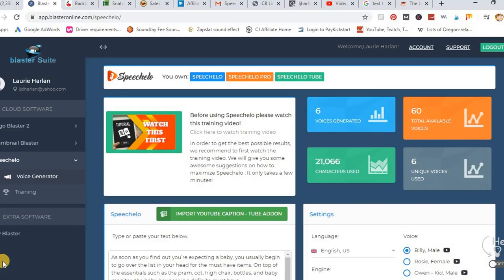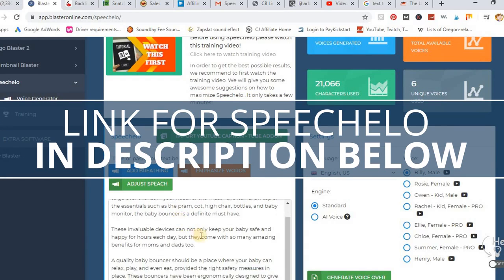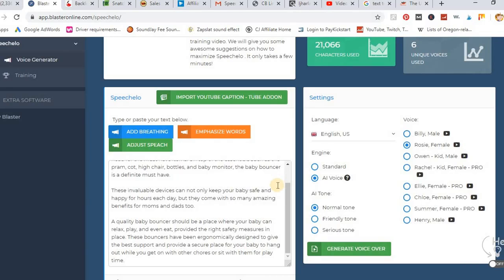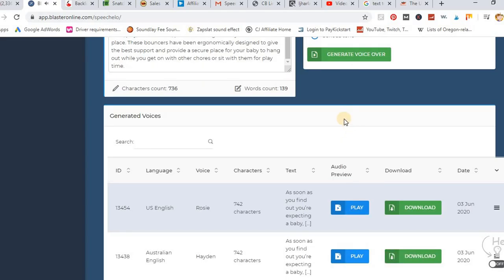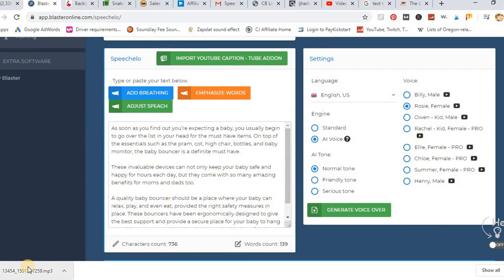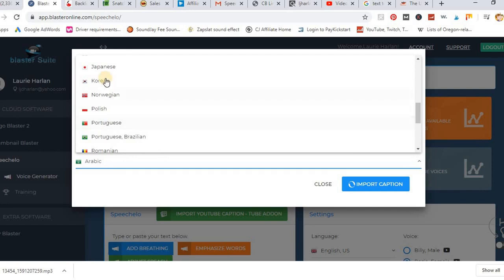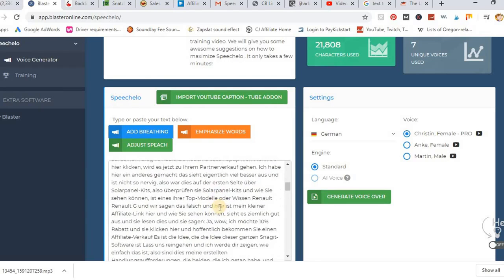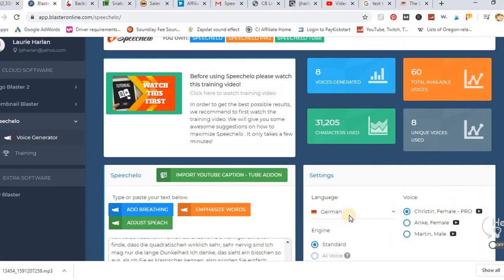Speechelo review 2021 |Latest speechelo honest review | Speechelo Pro review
Speechelo is an amazing text-to-speech software that sounds just like a real person.  Cloud-based so there is nothing to install.

Speechelo allows you to instantly transform any text into a 100% human-sounding Voiceover in only 3 easy clicks.

Speechelo is not limited to English alone. Speechelo works in 23 other languages including:

Speechelo lets you transform any text into speech with the option of using either a male or female voice. You can even choose different accents.

Speechelo also allows you to add inflection to your voiceover for further control.

Speechelo is so easy to use and takes mere seconds to translate your text.
Step 1
Paste your test into the cloud-base text editor.
Step 2
Choose a language and a voice
Step 3
Generate and download in seconds.

You’ll be able to listen to your translation before you download in case you want to try a different voice or edit it in any way.

You’ll love how easy Speechelo is and how fast it translates your text to speech.

Pricing
Speechelo   $47 + tax
-30 Voices
-Unlimited Translations
-700 word limit per translation

OTO1
Speechelo PRO (Commercial) Quarterly Rebill $47 + tax
-60 Voices
-Unlimited Translations
-Unlimited words per translation
-Full Commercial rights to sell translations and keep all profits
-40 background music tracks
-BONUS Voice-Over-Cash-Machine – shows you how to post voiceover gigs.

OTO2
Speechelo Tube (If Available-Limited Licenses)  $37
-Enter any YouTube link and create a new voiceover in the same language OR
-Translate it into any of the Speechelo available languages.

Step 1
Paste your YouTube link into the cloud-based text editor.

I love this software because it is so simple yet sounds so professional.